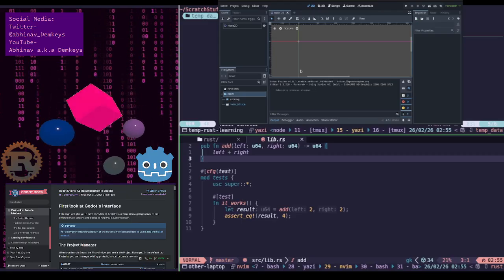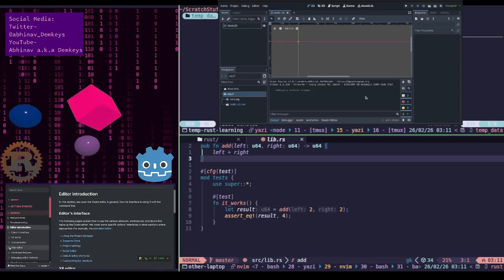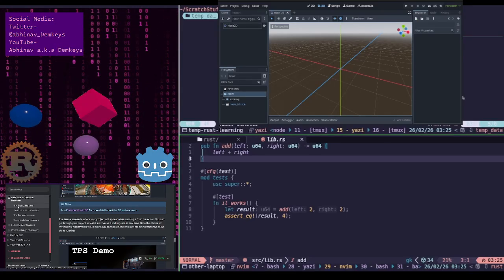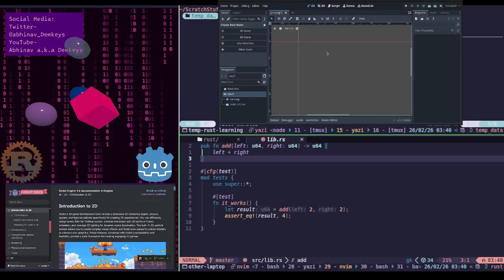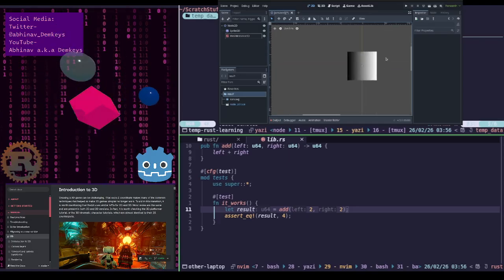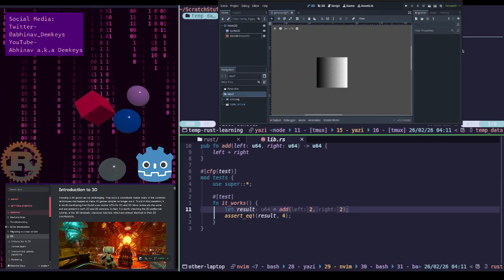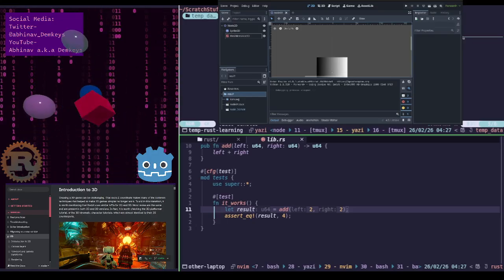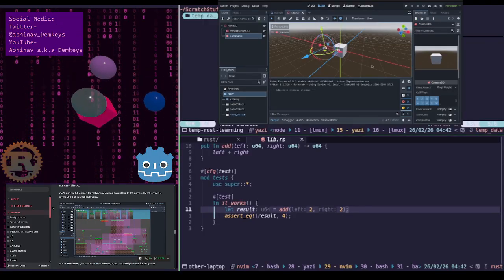Let's Godot to the mall! 🏳️‍🌈 | 26022026